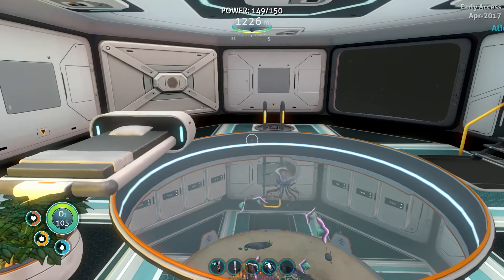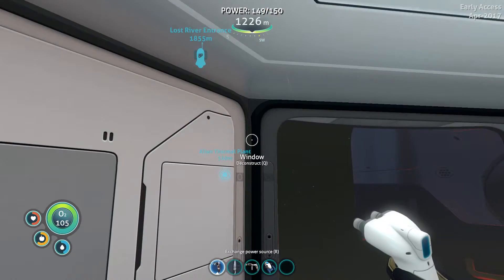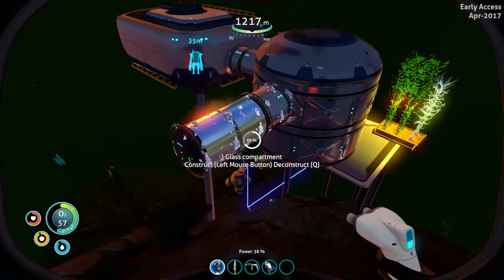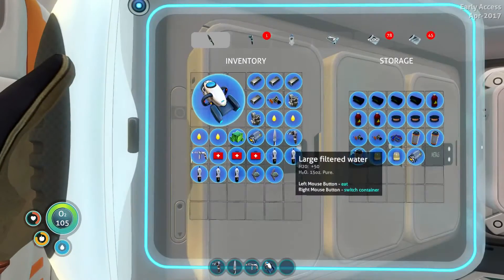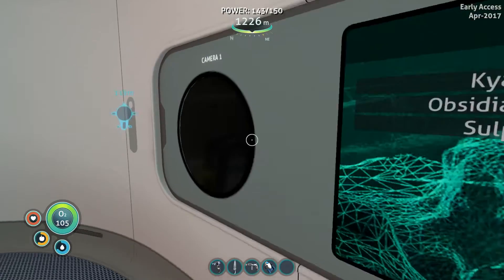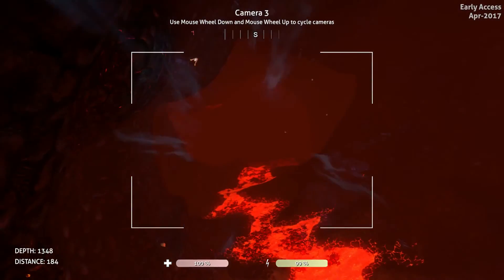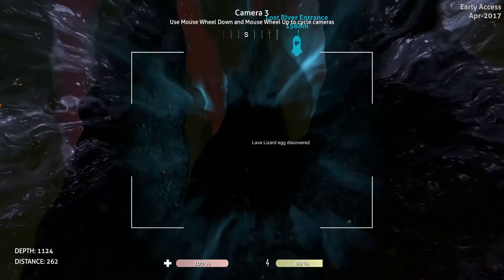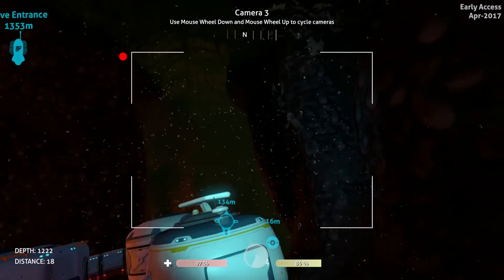Subnautica 38: Let's Play with the Scanner Room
I build a Scanner room in the Inactive Lava zone and see what it can do.